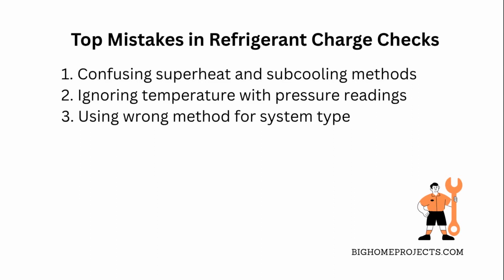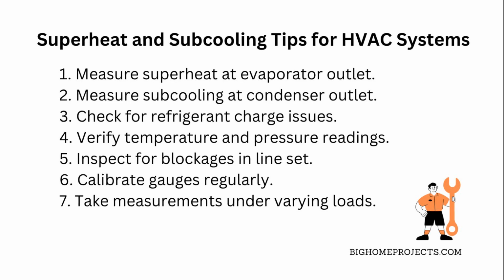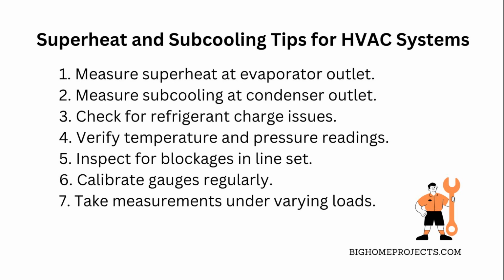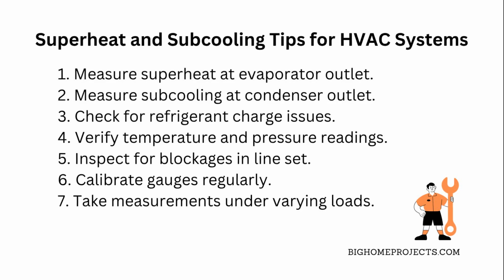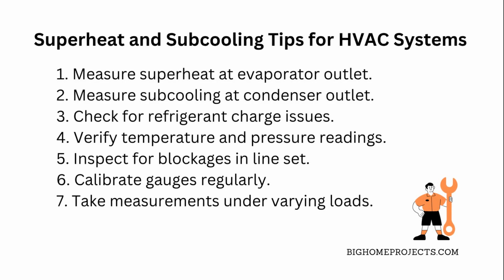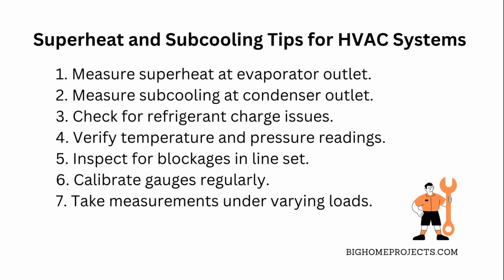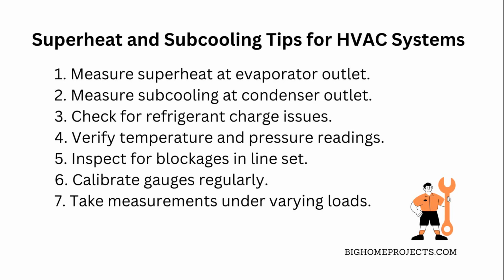Why Superheat Changes in Fixed Orifice HVAC Systems Explained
Understanding superheat and subcooling in HVAC systems is crucial for technicians and homeowners who want to optimize cooling performance and troubleshoot common issues. This video explains why superheat changes in fixed orifice systems compared to thermostatic expansion valve setups, highlighting key factors like refrigerant charge, heat load variations, and component behavior. Learn how to accurately measure superheat and subcooling, identify common mistakes like ignoring fluctuating heat loads or misreading system pressures, and discover simple tips to keep your air conditioning running smoothly. Whether you’re diagnosing HVAC problems or improving system efficiency, mastering these concepts will help you get reliable cooling results every time.

About Us